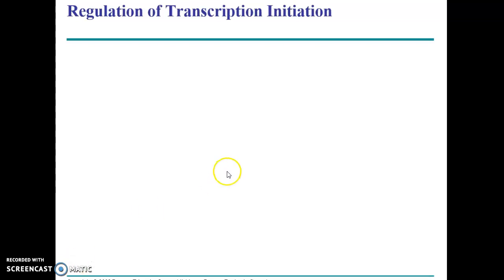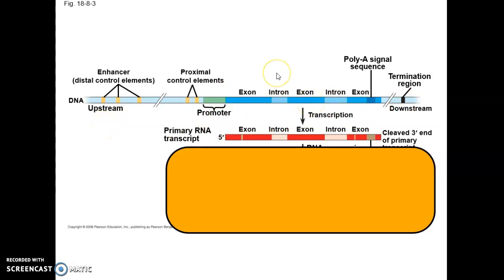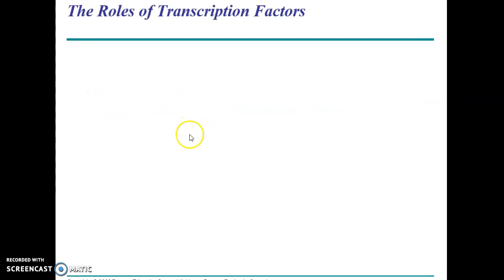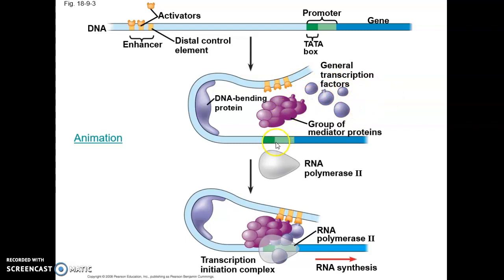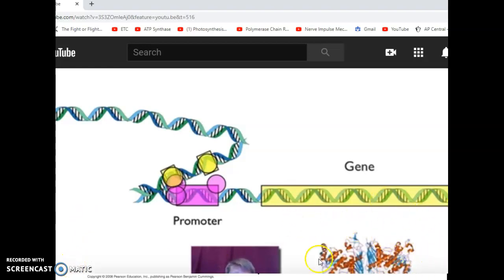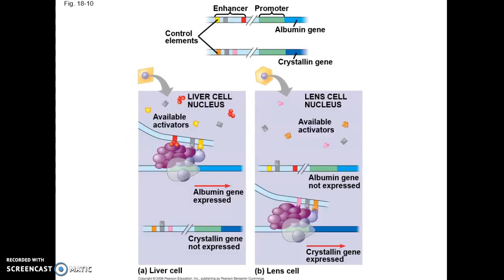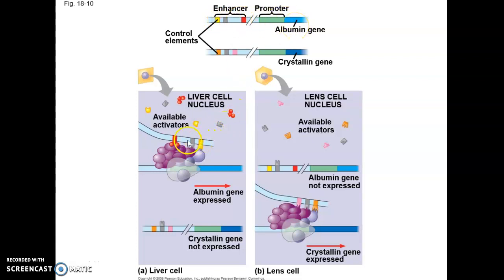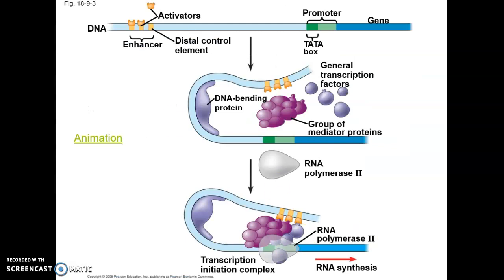Ch 18-Slides 26-36